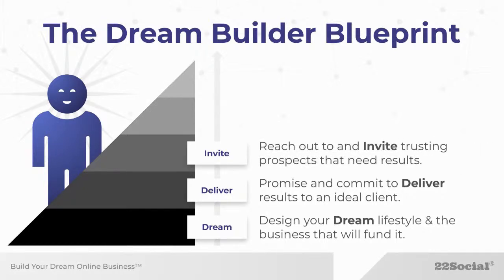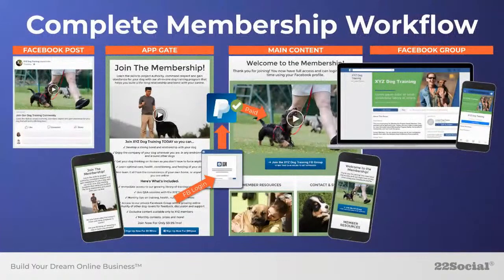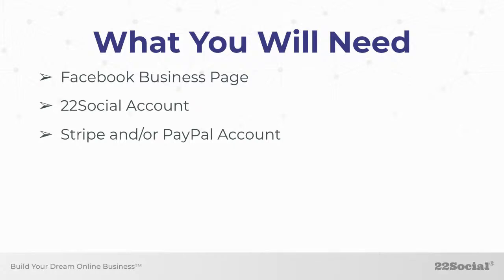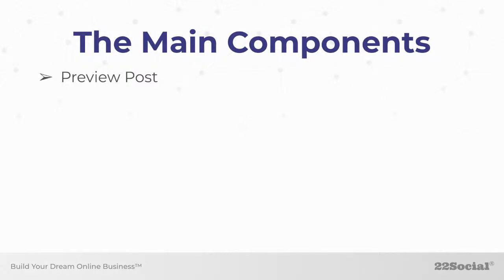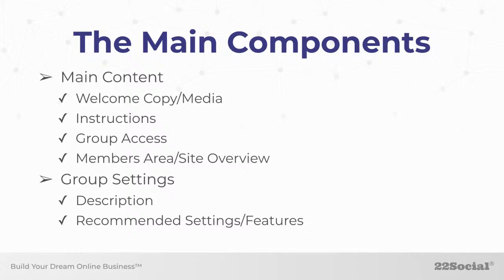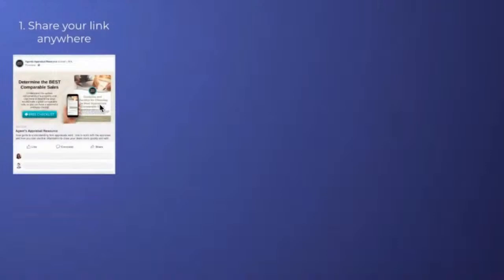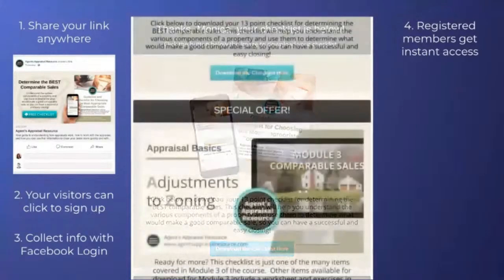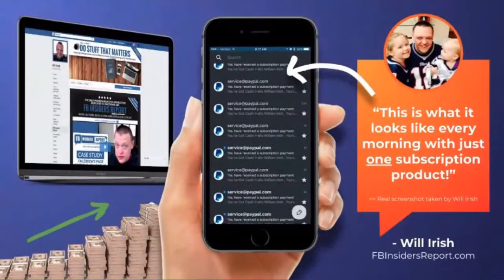Episode #160 - A Complete Workflow to Launch Your Membership: Part 1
▶️ Join us for  Episode #160: A Complete Workflow  to Launch Your Membership: Part 1 (03/09/21)
↗️ Ready to build your dream online business?